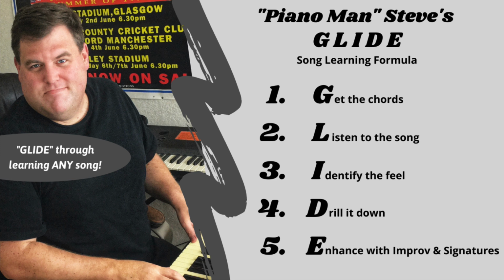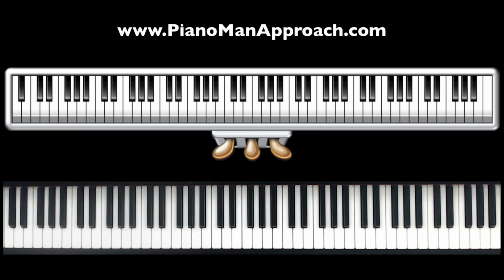How to Play "Heaven" (Bryan Adams) on Piano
I thought we'd take a look at an 80's tune in this video, and chose a #1 hit by Bryan Adams from 1985. "Heaven". This is a lovely melodic power ballad that badly makes me want to be at a middle school dance and I've always loved it to pieces. It's also a terrific song to use my "Heartbeat" syncopated feel rhythm pattern on to hear the song come instantly to life from your very own hands. Enjoy, and cheers to the mega talented Bryan Adams for creating this beautiful piece of music for us all!